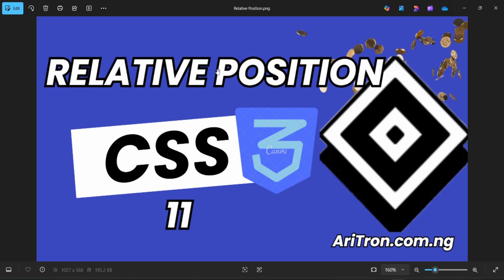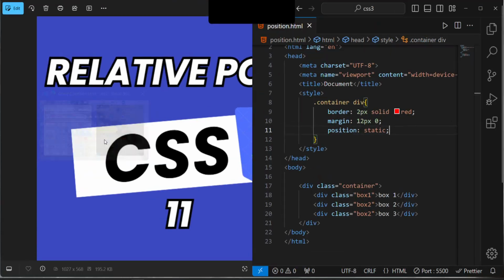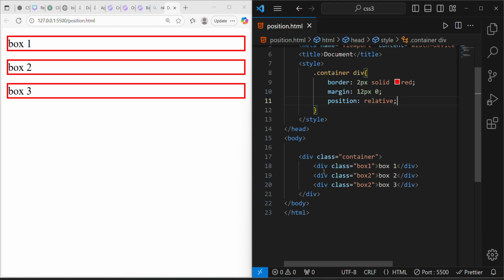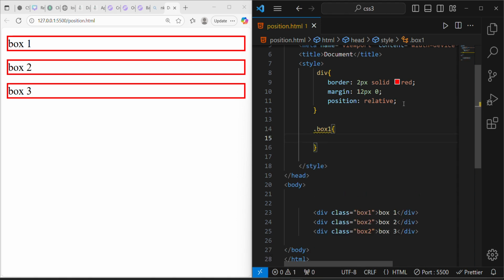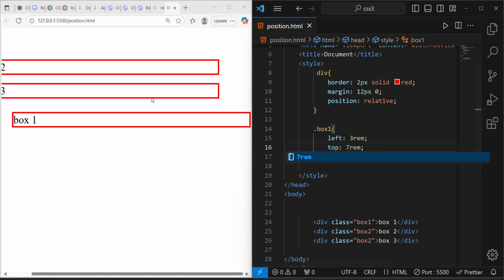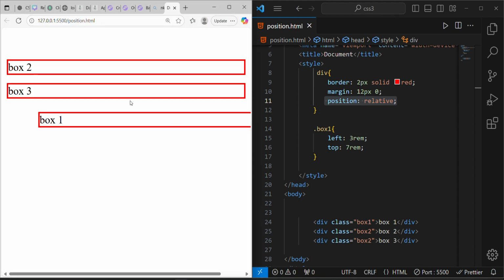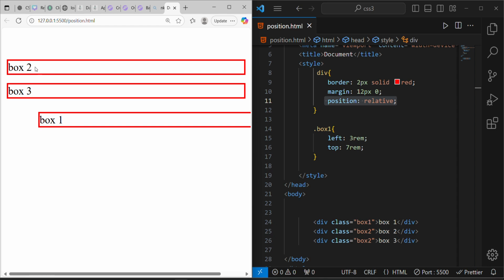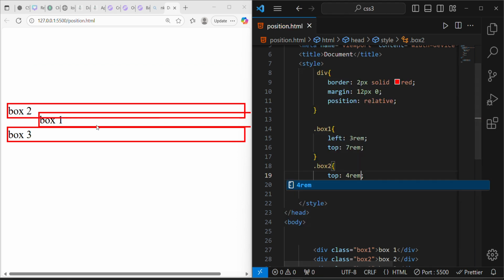CSS Relative Position Explained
In this video, we’ll cover CSS Relative Position — how it works and when to use it. Unlike static positioning, relative positioning lets you move an element slightly from its original spot without affecting other elements’ flow.

📌 What you’ll learn:

What is relative positioning in CSS?

How top, left, right, and bottom work with position: relative

👉 Watch the full CSS3 Complete Tutorial – From Basics to Advanced playlist here: [playlist link]